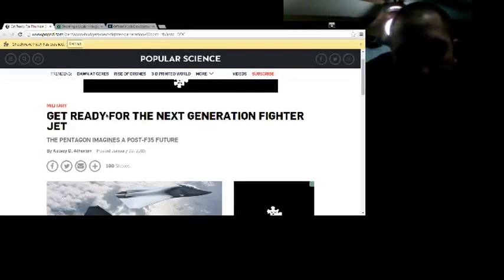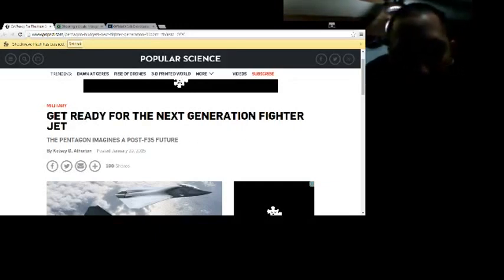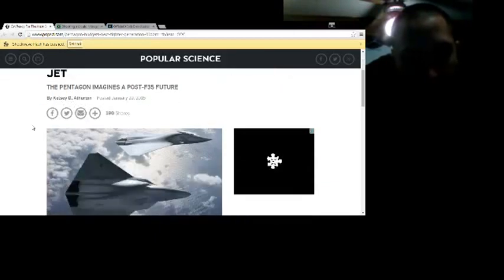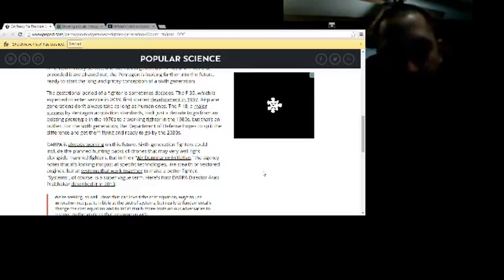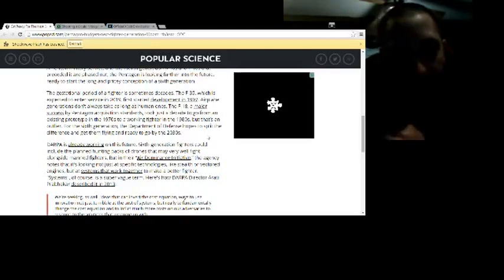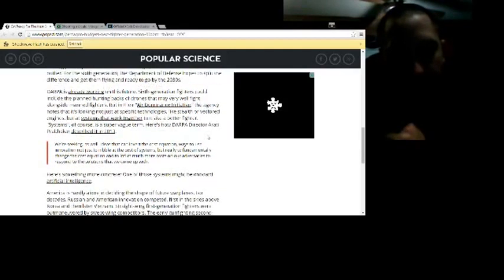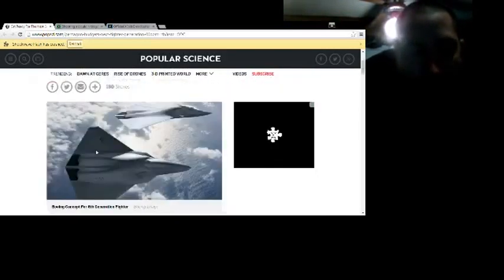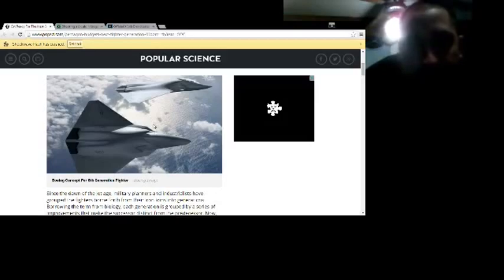New 6th Generation Fighters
This shows the next generation of fighter planes for the U. S. military, they look an awful lot like the 'Talons' used on the movie 'Stealth'.